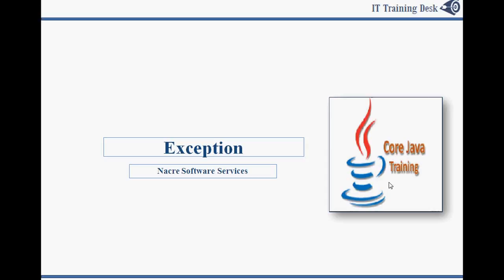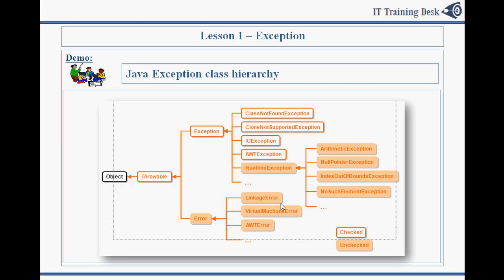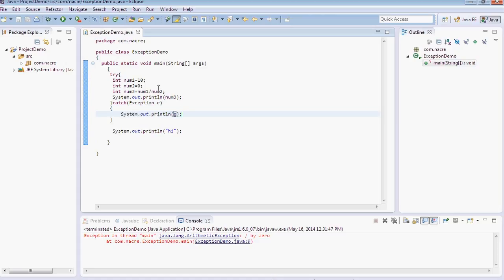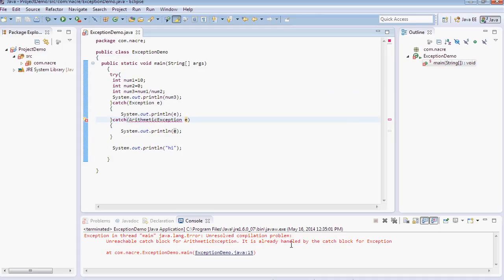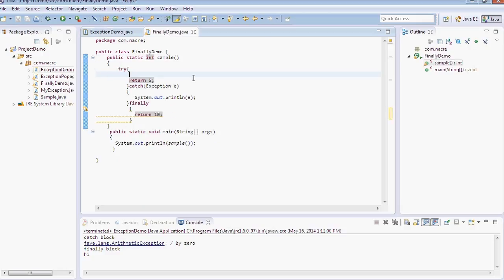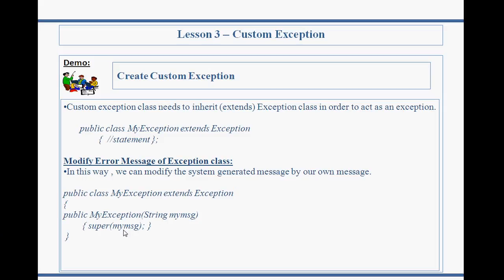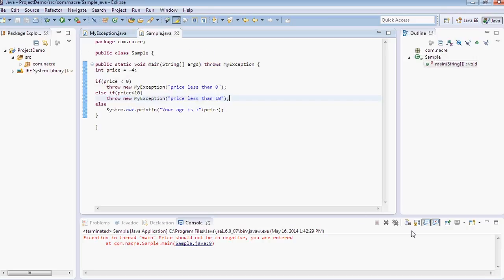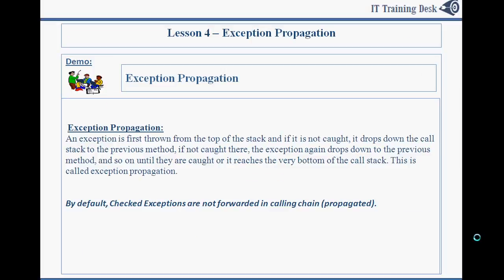How to Handle Exception in Java?